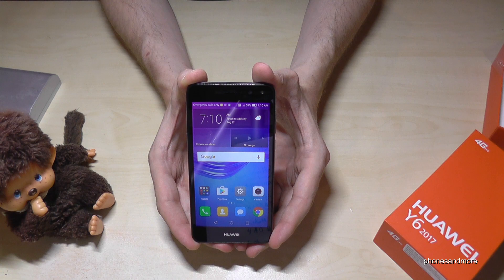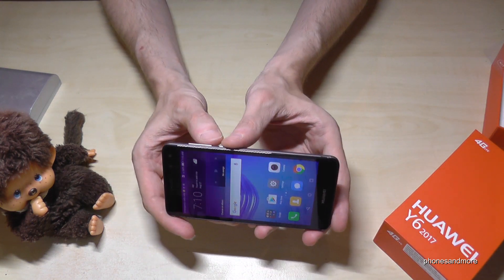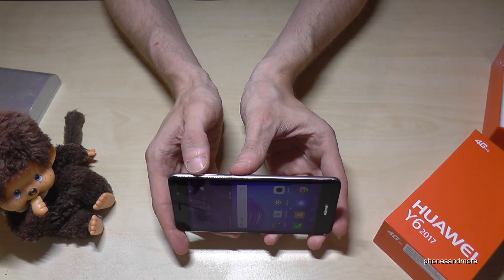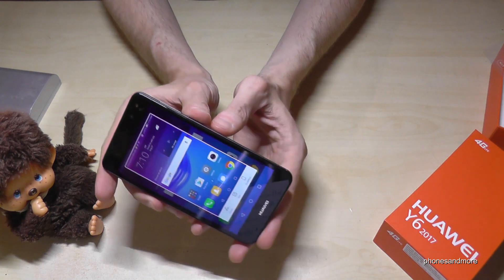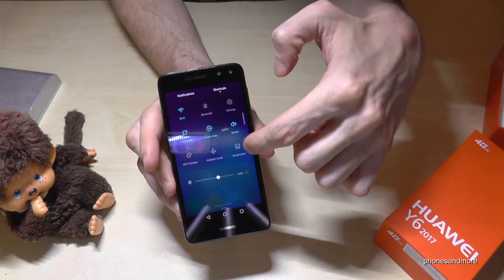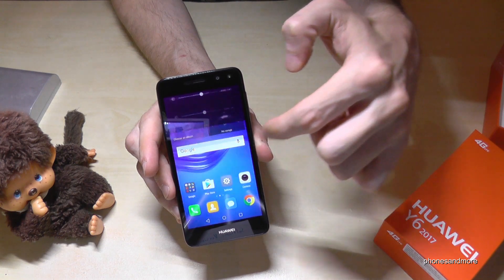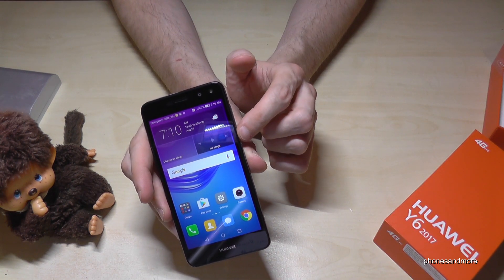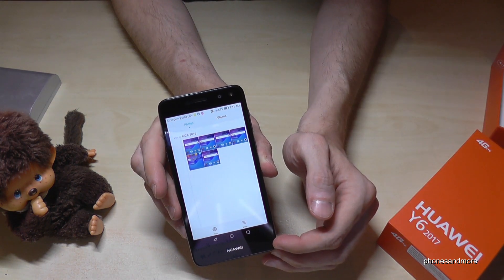Huawei Y6 (2017): How to take a screenshot/capture?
With this video, I want to show you, how to take a screenshot at the Huawei Y6 (2017).